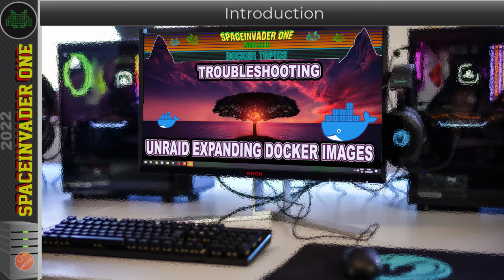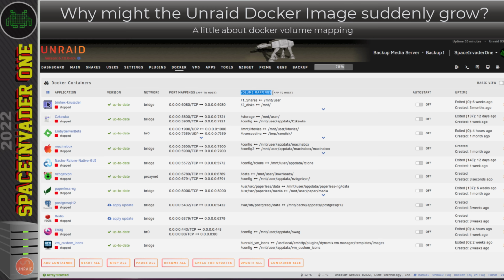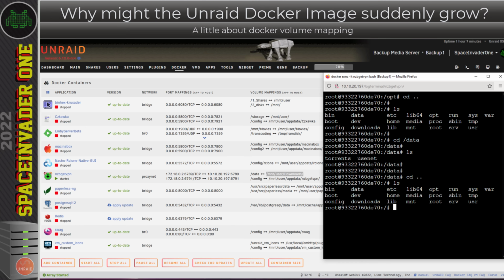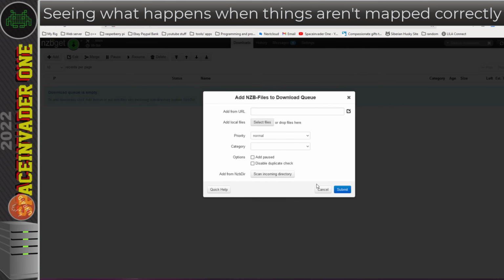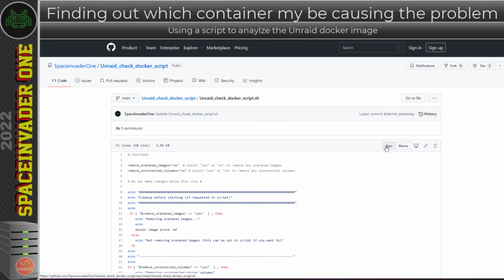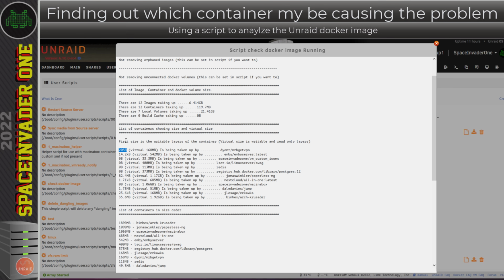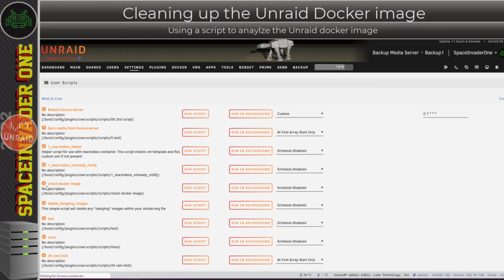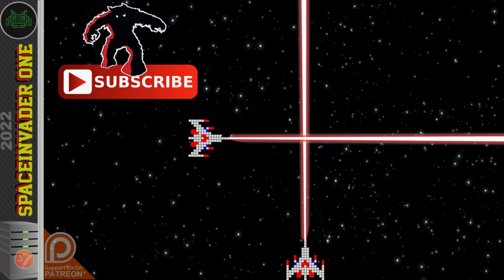How to Troubleshoot a Full Unraid Docker Image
Sometimes you may find your Unraid Docker Image getting full. Is this just because you have installed alot of containers? Or is there a rogue container filling up the image. This video will show you how to troubleshoot this.